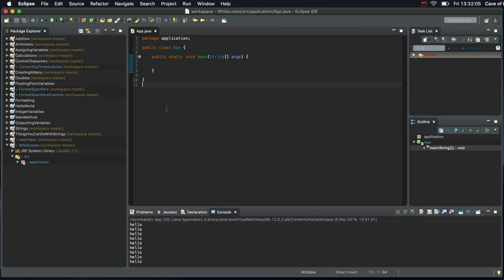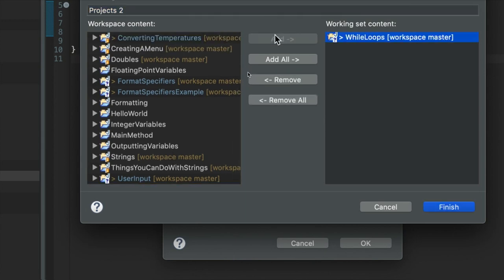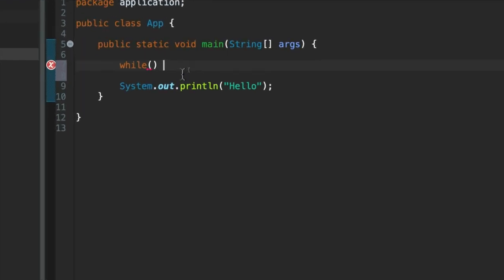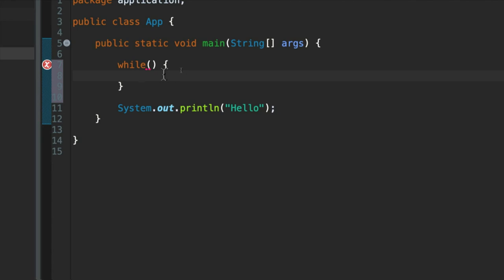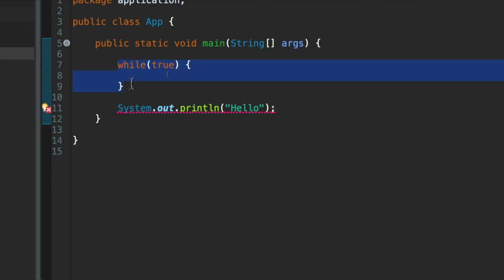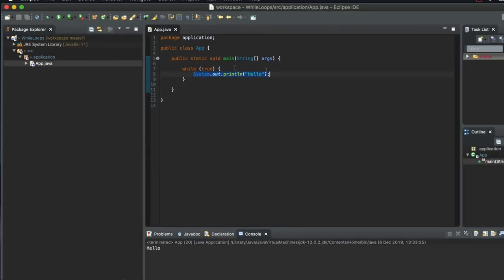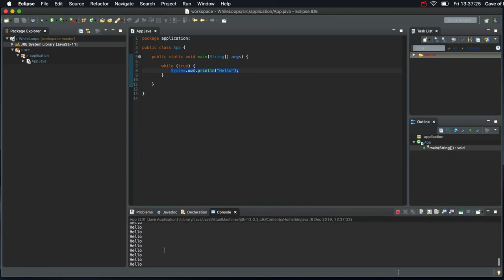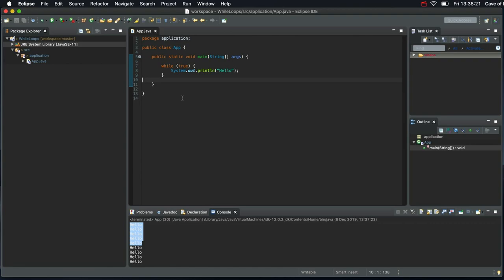While Loops: Java 11 For Complete Beginners 031